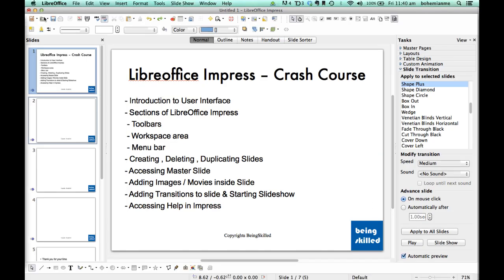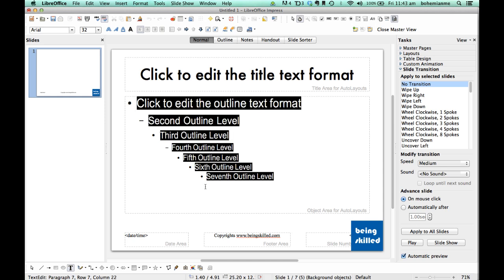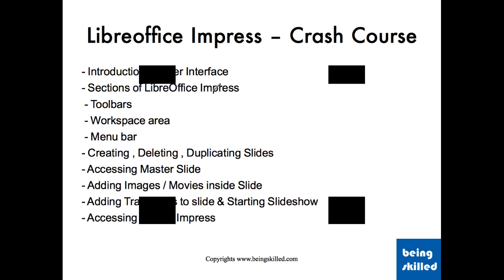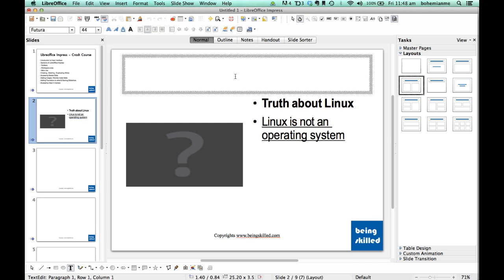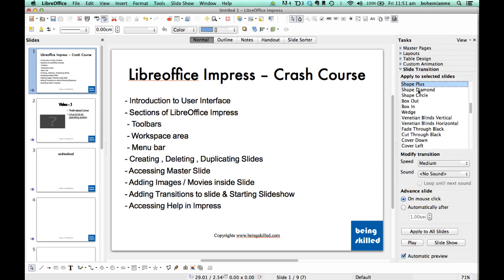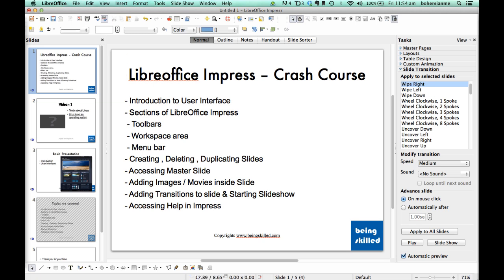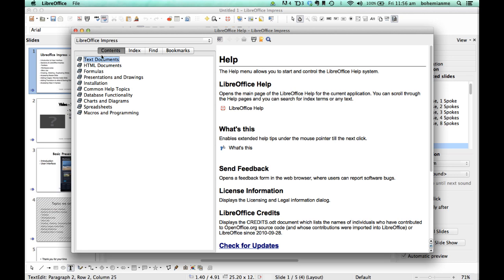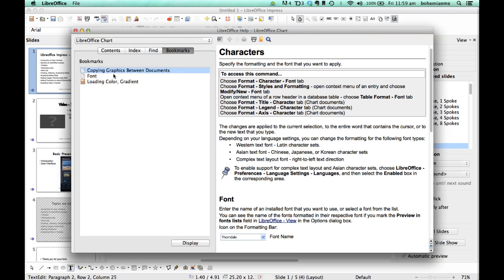Libreoffice Impress Crash Course ( Libreoffice 4 for creating presentations )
Master Libreoffice Impress by watching this tutorial.
Tutorial explains all features which you should know in order to start with making presentations in Libreoffice Impress.

for more tutorials.